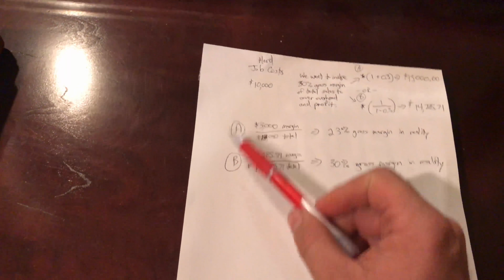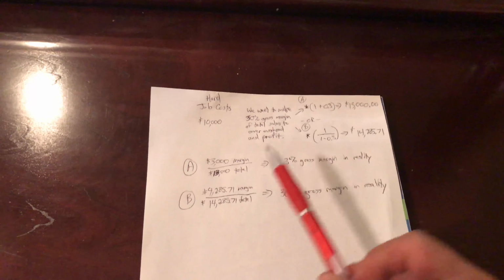Calculating Markup to Add a Desired Percentage to Job Cost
Brad, owner of Caldwell's Roofing, explains a common math error that could be costing you quite a bit of money in your business, and shows you how to calculate markup to add a desired percentage to job cost.